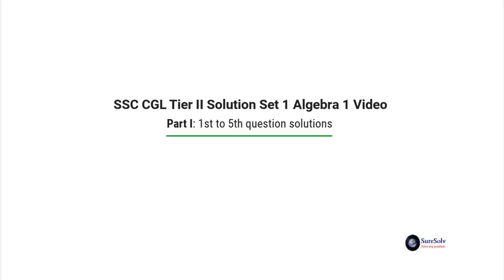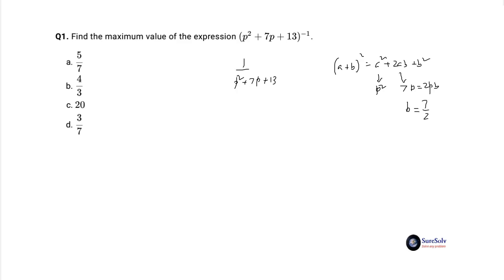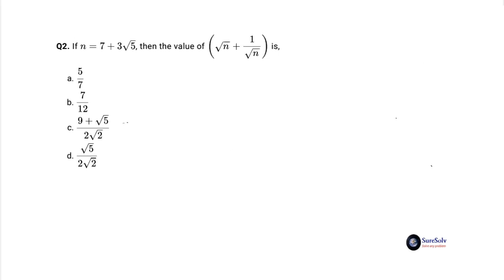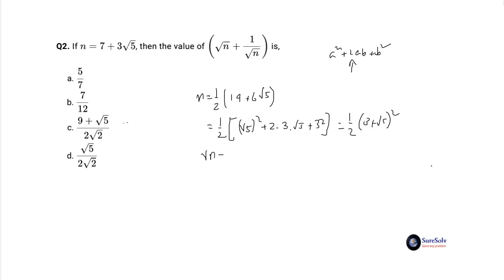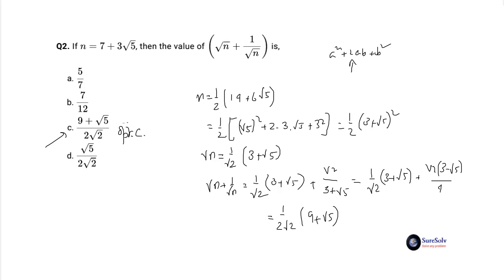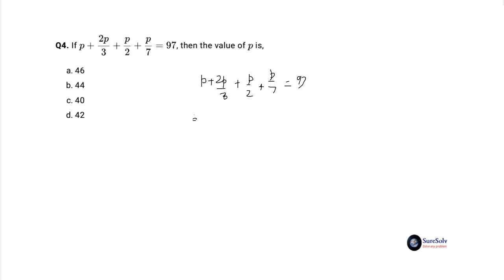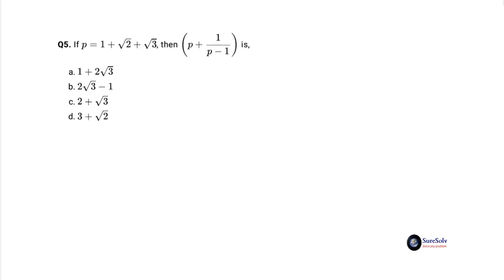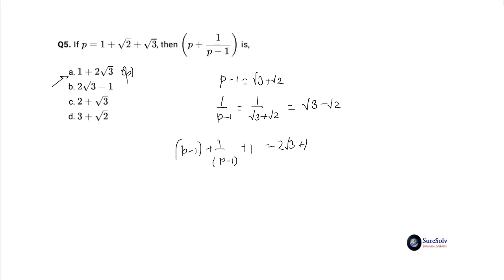SSC CGL Tier II Solutions 1 Algebra 1 Pt 1 | Difficult algebra | Pattern discovery | Quick solutions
This is the first part of the first solution set of SSC CGL Tier II algebra. A few of this set of 5 problems need application of advanced pattern discovery and methods for quick solution. Important concepts and techniques used are, pattern discovery, minimum value of quadratic equation, surd algebra, double square root surd simplification, target expression matching and mathematical reasoning. These are the first 5 questions 1 to 5 and form the 1st part of video on the article SSC CGL Tier II Solution set 1, Algebra 1 from SureSolv.com.